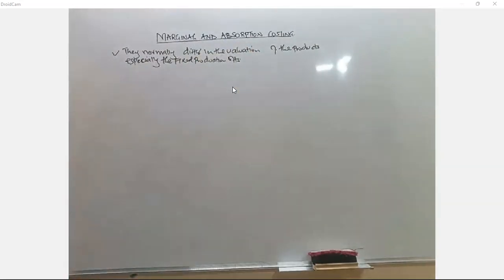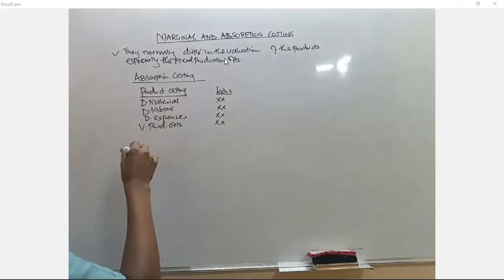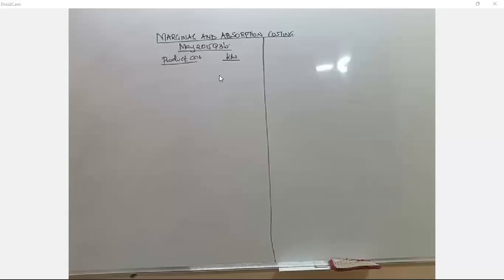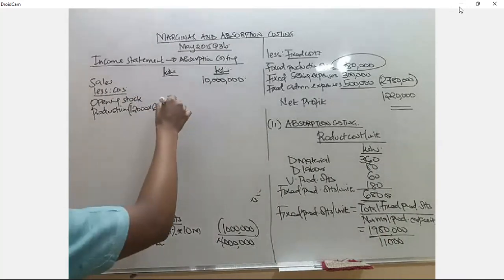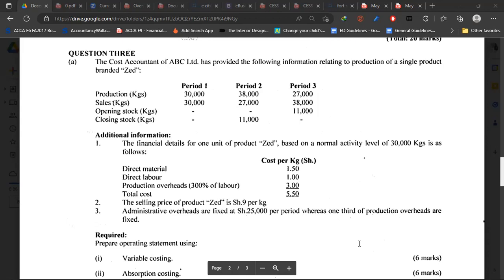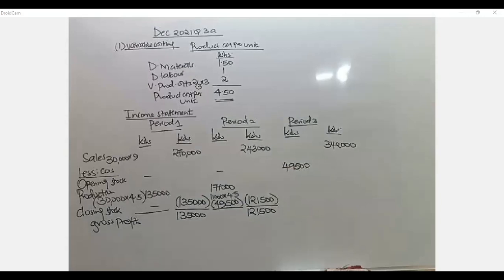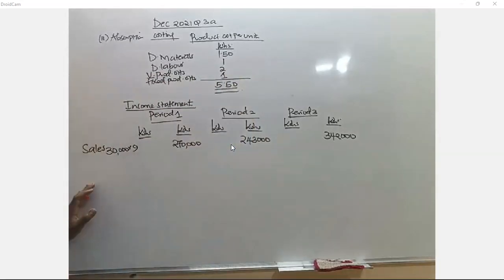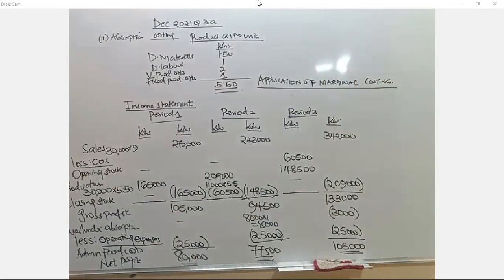MARGINAL AND ABSORPTION